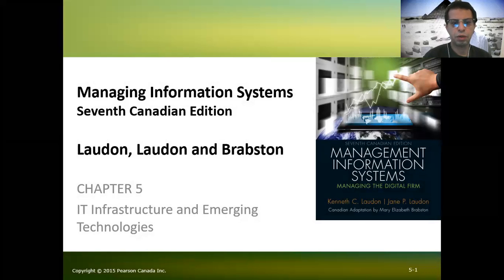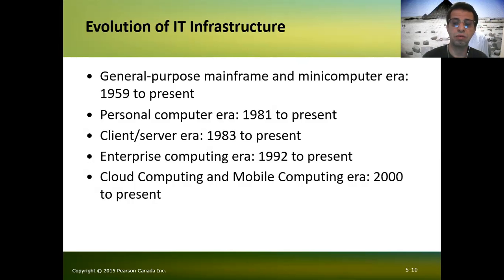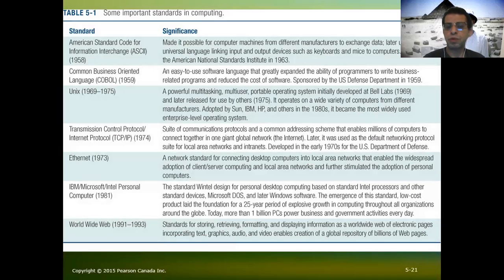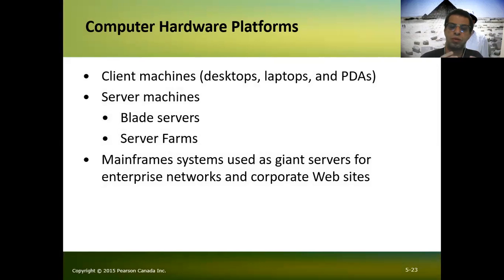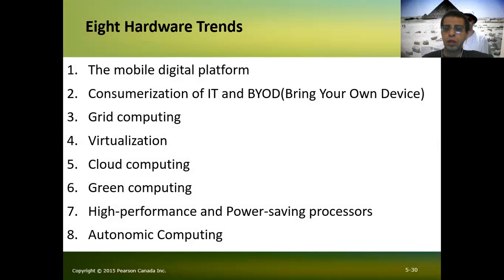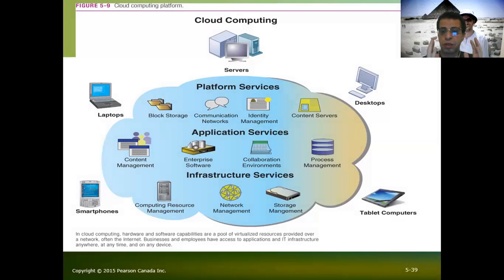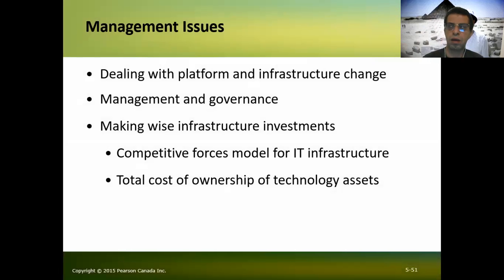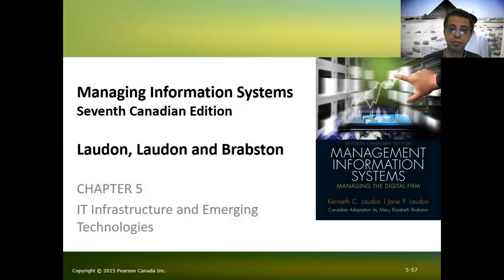BIS, Ch5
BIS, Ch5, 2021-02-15